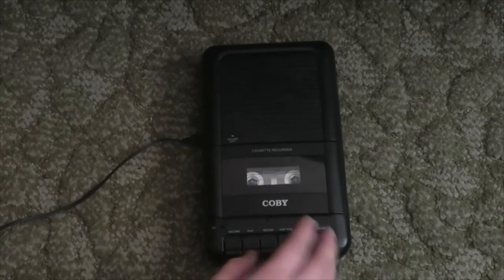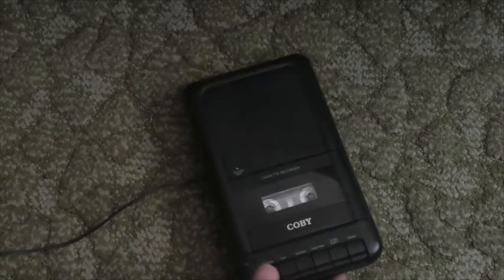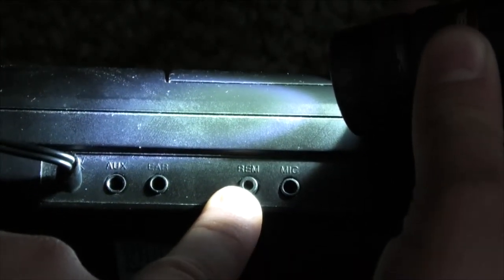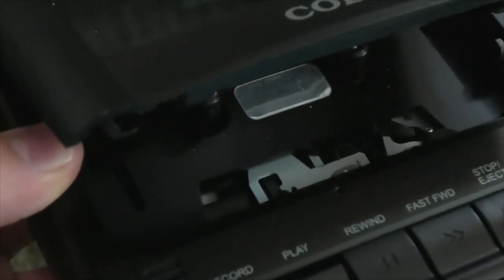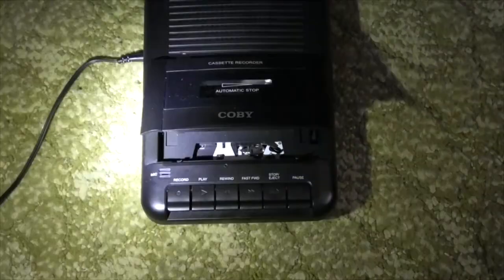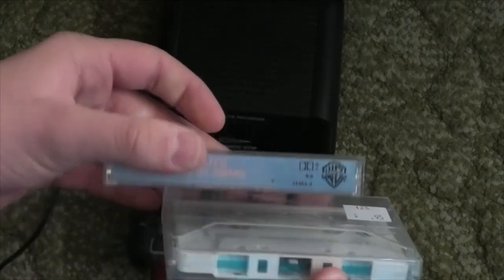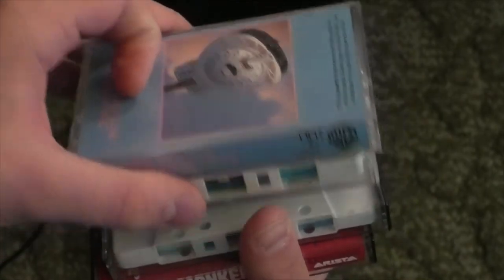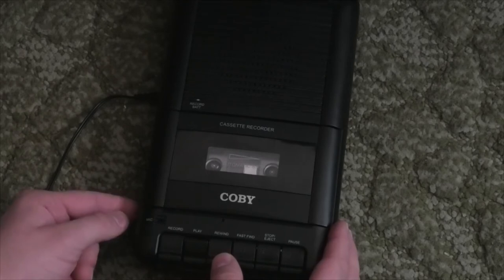Thursday Reviews - Coby Tape Recorder Updates & Demos (Ep. 69)